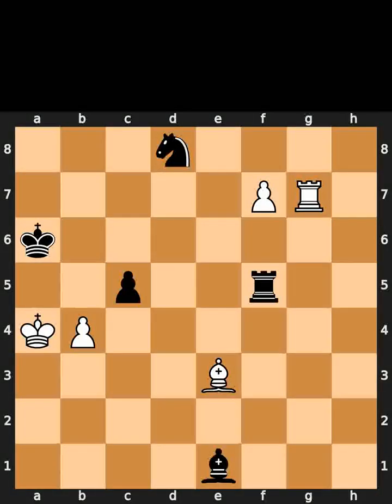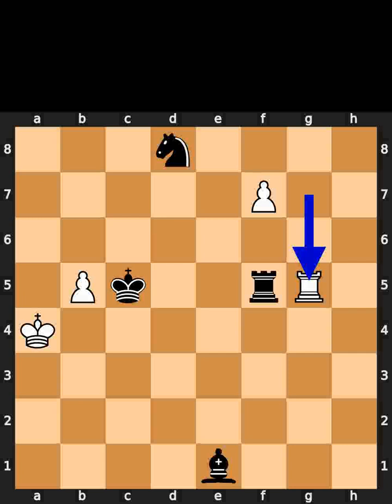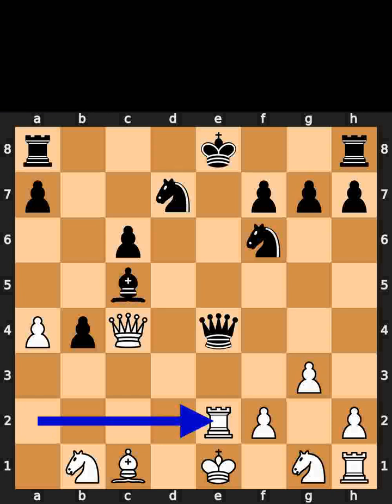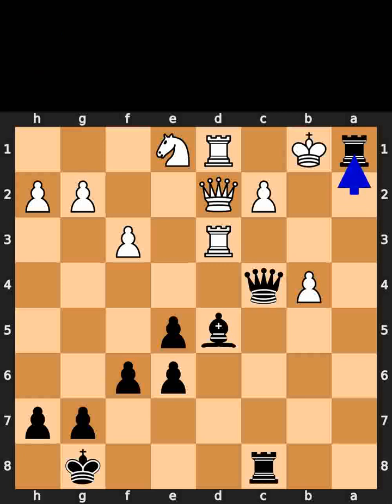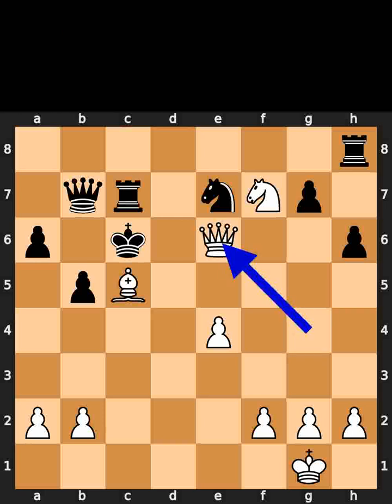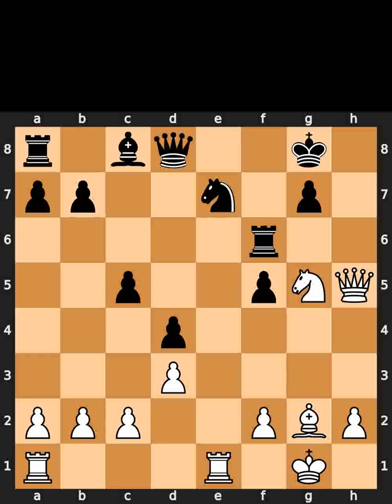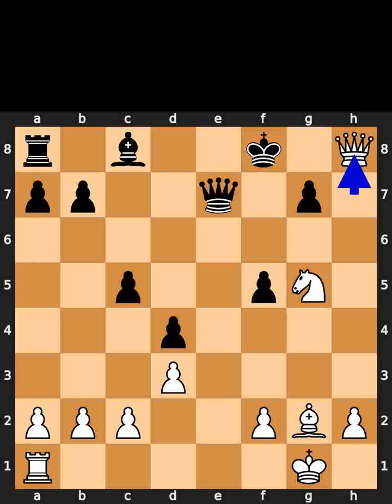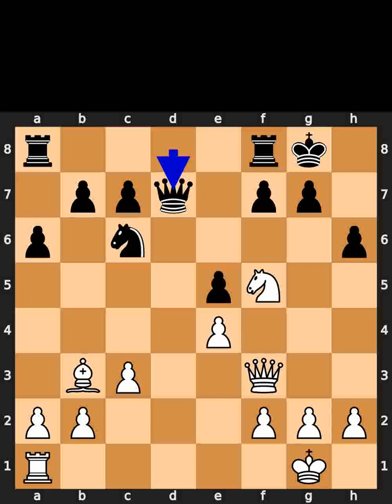Chess Puzzles - 3rd of June, 2023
0:00 Chess.com
0:52 Lichess
1:29 Mate in 2
2:05 Mate in 3
2:50 Mate in 4
3:42 Auerswald

Puzzles from Chess.com and Lichess

Mate in 2 puzzle from wtharvey.com
Puzzle from Iokhan Doukhine vs Nadezhda Kosintseva game, in Vladimir, in 2002

Mate in 3 puzzle from wtharvey.com
Puzzle from Isaac Boleslavsky vs Roman Dzindzichashvili game, in URS, in 1967

Mate in 4 puzzle from wtharvey.com
Puzzle from Thomas Casper vs Reinhard Postler game, in Frankfurt/Oder, in 1977